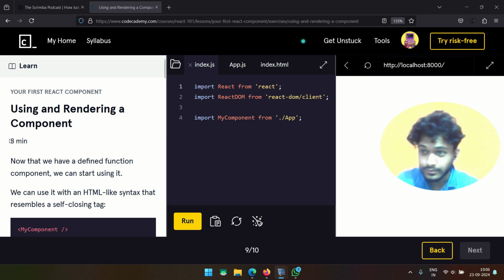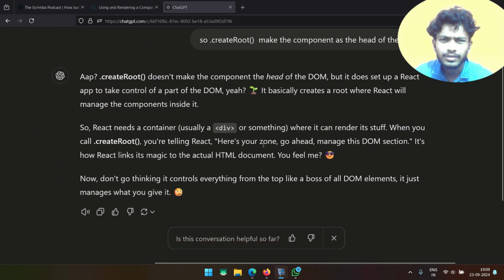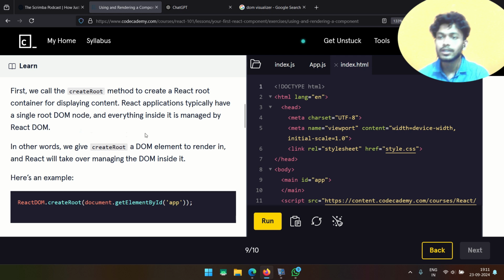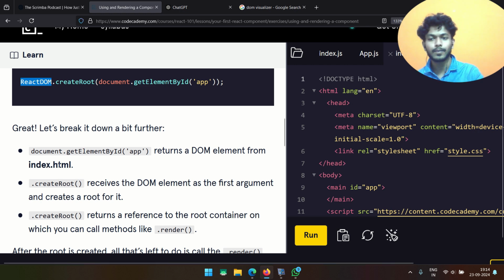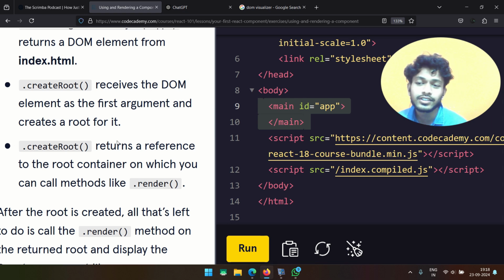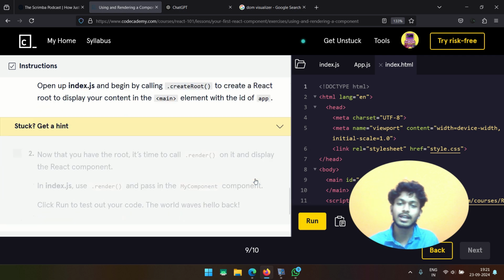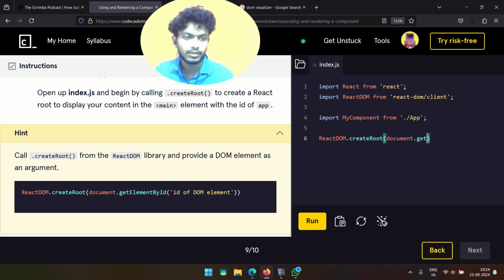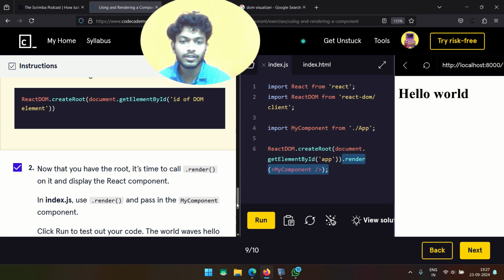Using and Rendering a Component